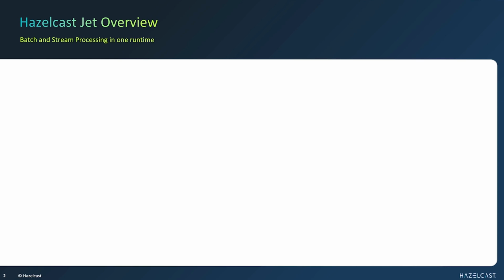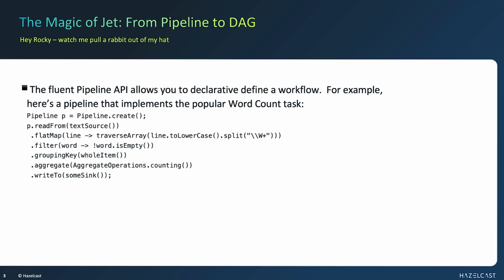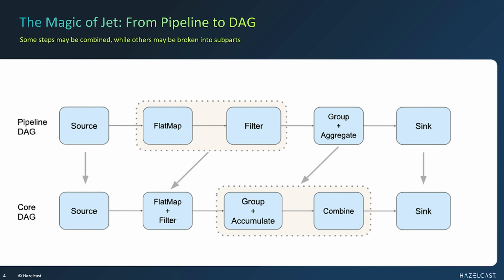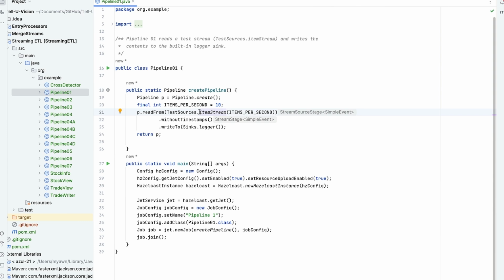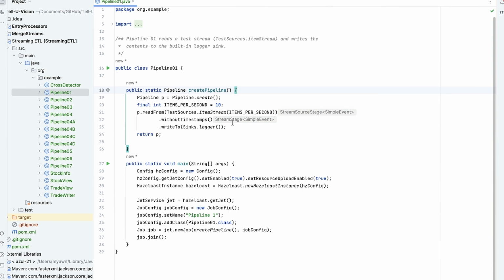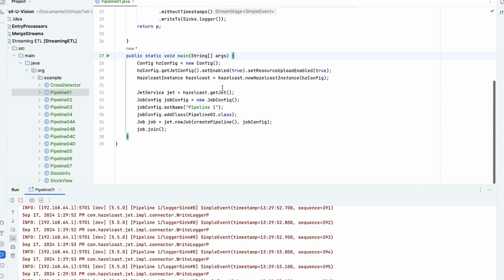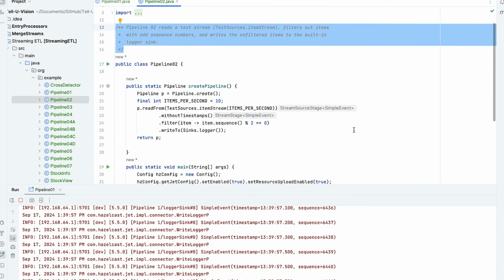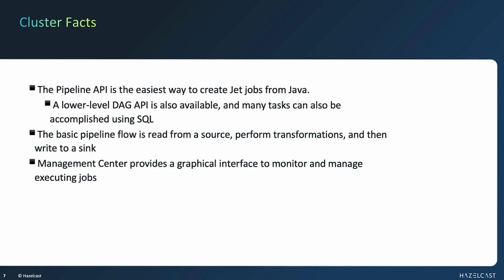Pipeline Basics | Tell-U-Vision | Episode 11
You’re in for a treat, folks! We’re breaking down Pipeline Basics like only Tell-U-Vision can.

Welcome to Episode 11 of Tell-U-Vision. Like our Better Call Saul-inspired cover? This is the first episode of our no-nonsense, no-fluff series on Stream Processing with Jet! We’re kicking off a four-part deep dive that’ll take you from rookie to rockstar in no time. This time, we’re shining the spotlight on Jet, the most powerful distributed compute muscle behind the Hazelcast Platform’s stream-processing magic.

In this episode, we’ll show you how Jet can turn a complex workflow into a well-oiled machine, using the full power of your Hazelcast cluster. We’re talking efficient, concurrent processing that makes even the trickiest tasks feel like a stroll in the park.

What’s on the docket today?
A deep dive into Jet’s internals and how it works within the Hazelcast ecosystem.
A step-by-step demo of the classic Word Count task using the Pipeline API—showing you how Jet converts your pipeline into a Directed Acyclic Graph (DAG) for optimal, no-nonsense processing.
Building your first pipeline with two simple stages: readFrom and writeTo.
Adding a third stage to filter out the riff-raff data—because you don’t want just any data hanging around!

We’ll run a job on the Hazelcast cluster, take you through the Management Center for real-time monitoring, and give you a peek at the DAG in all its graphical glory. And don’t worry, we’re coming back to fine-tune our pipeline, filtering for exactly what we need.

So, if stream processing has you feeling like you’re up against the cartel of data complexity—sit back and relax. We’ve got Jet on our side, and it’s all about making your life easier, one pipeline at a time.

Ready to learn more?